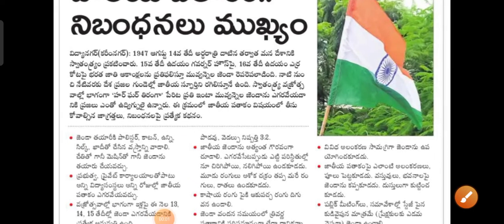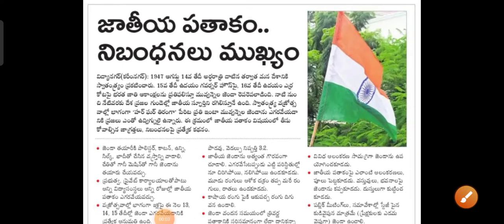నిభందనలు పాటించండి - జాతీయ జెండా ను ఇంటి మీద ఏగురవేసేటప్పుడు